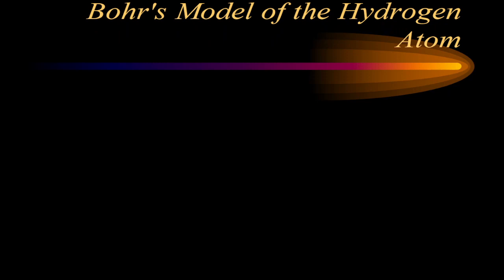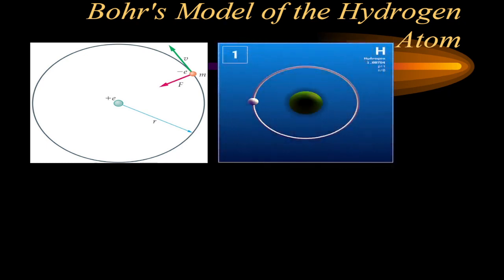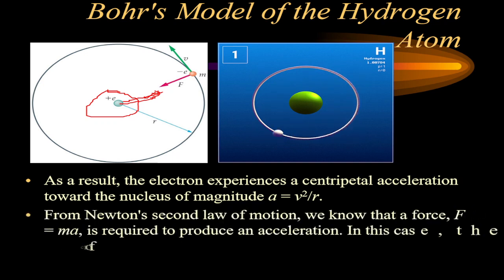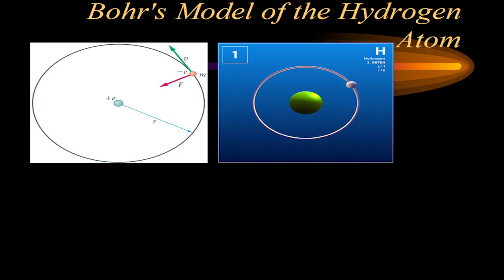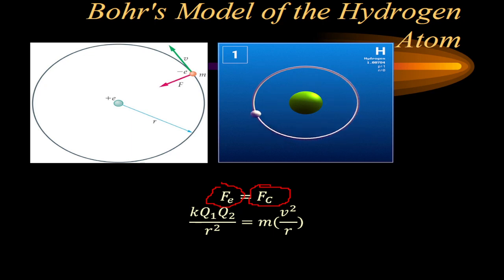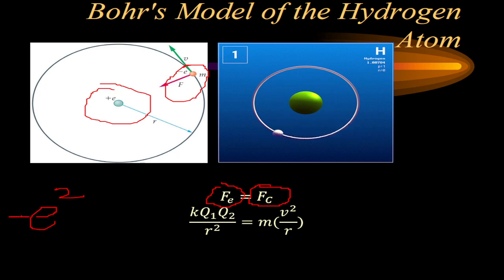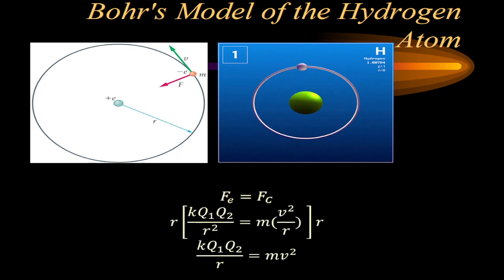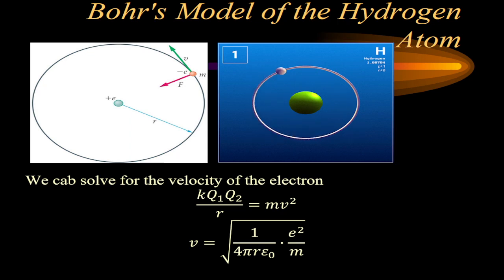How to calculate the Velocity of the electron in the Hydrogen Atom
in this video: we showed how to calculate for the velocity of the electron in the hydrogen atom